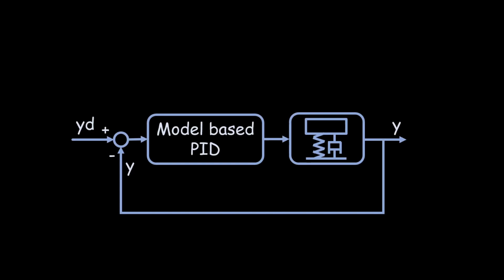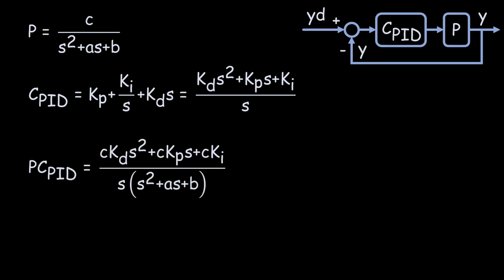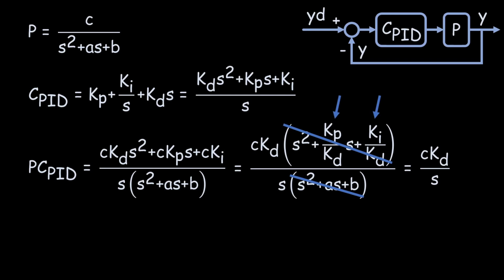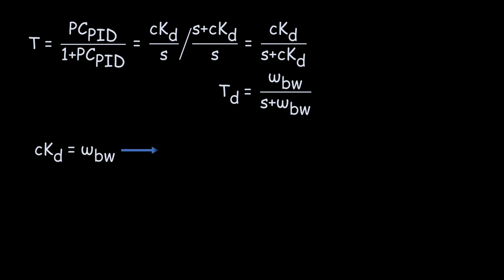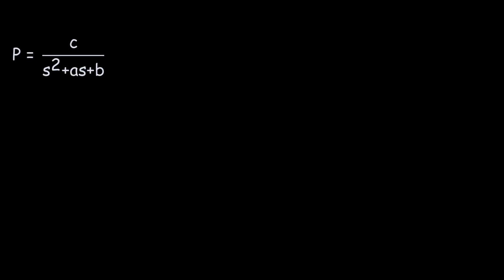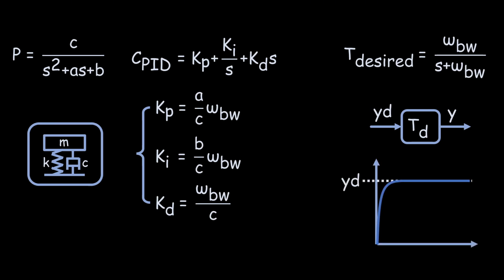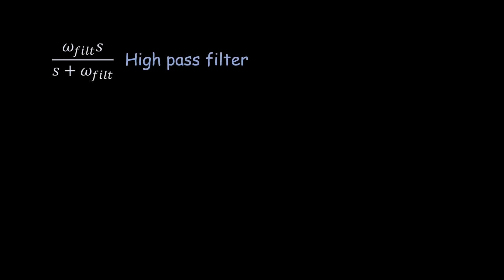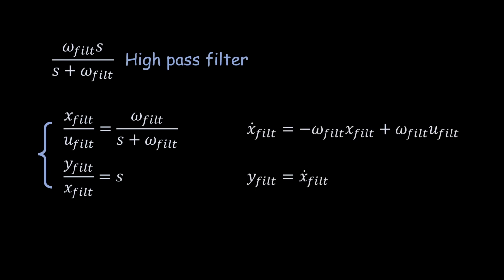model based PID for 2nd order system - PID Pole Zero Cancellation - part 2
Note, The pole zero cancellation could be done at open loop system. And that make proof easier.